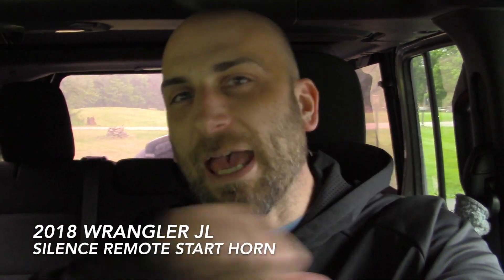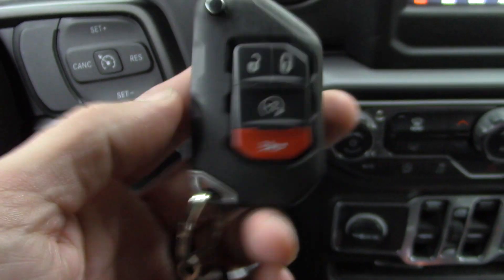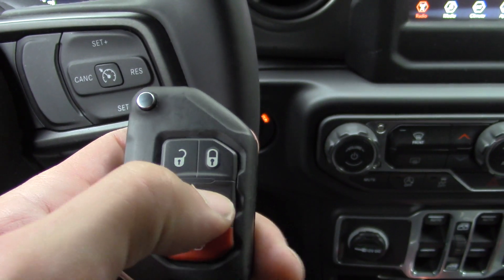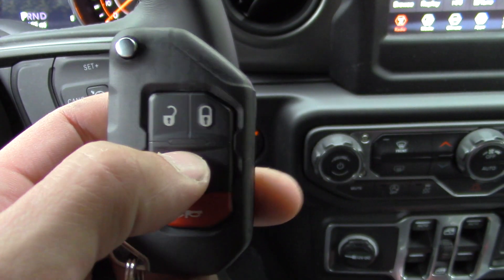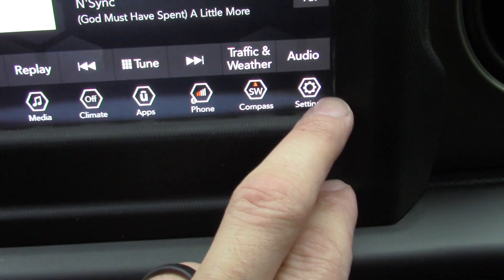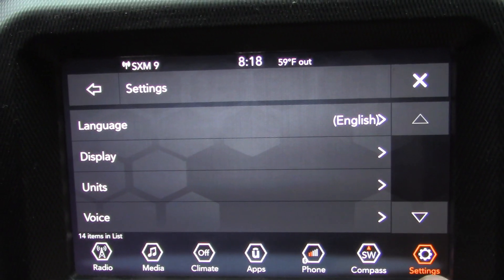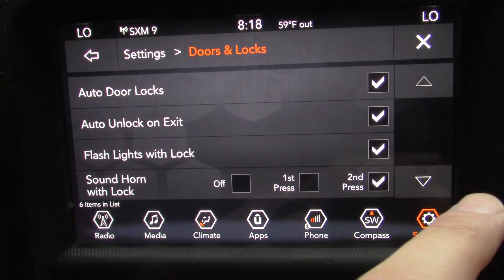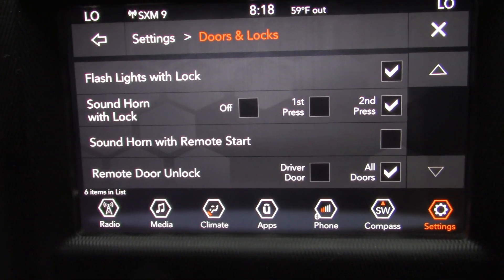Silence Your Annoying Remote Start & Door Lock Horn Beeps on the new Jeep JL Wrangler 2018